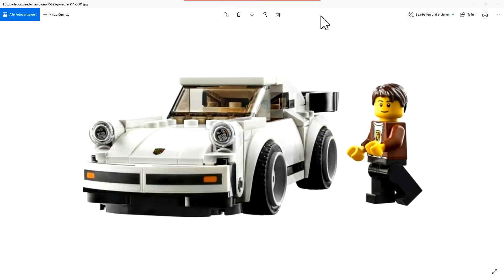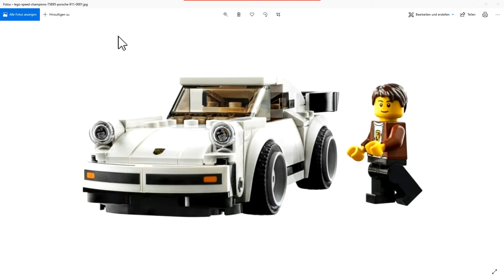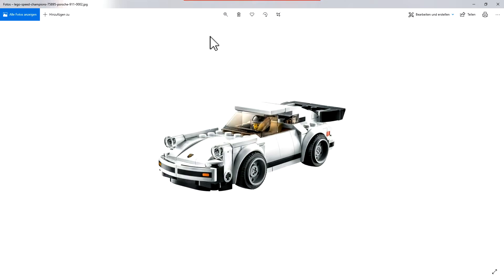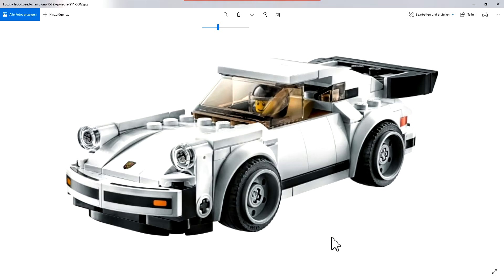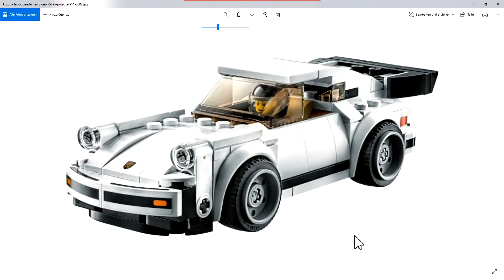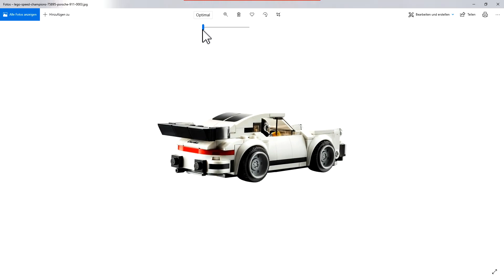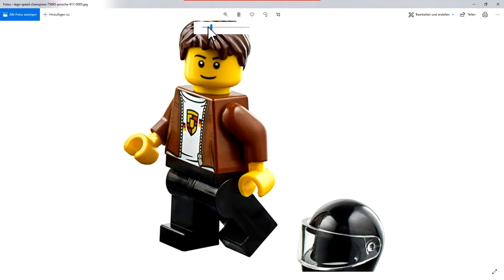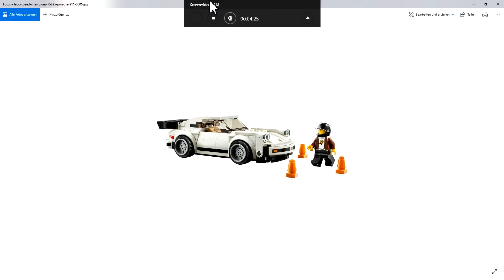Lego 75895 - Porsche 911 Turbo 3.0 - Pictures Of The New Speed, Champion